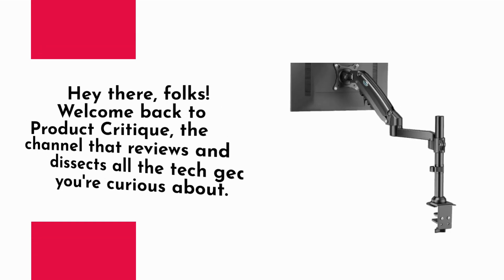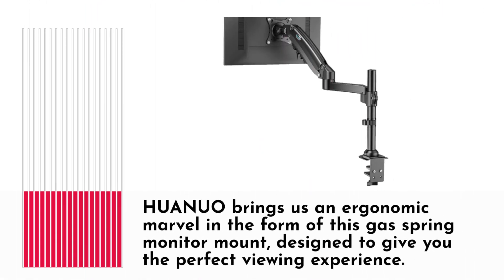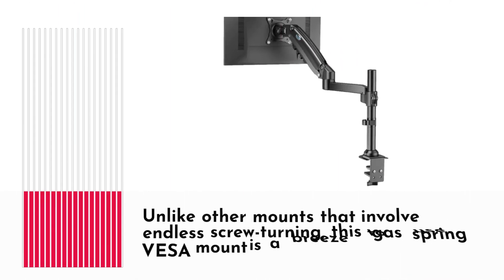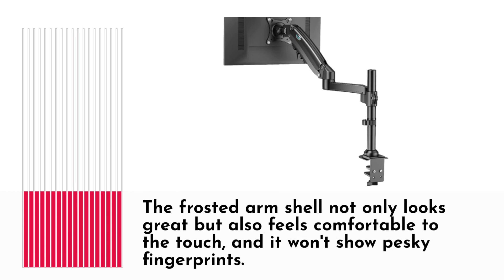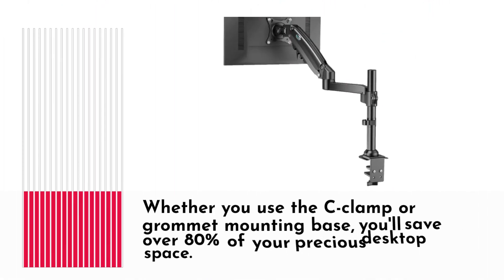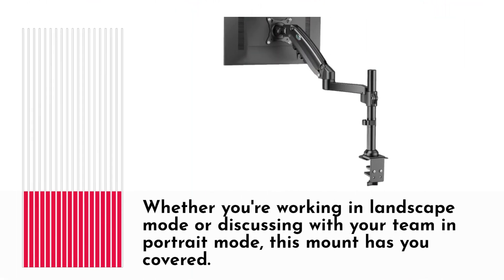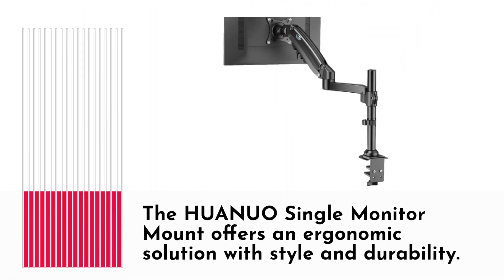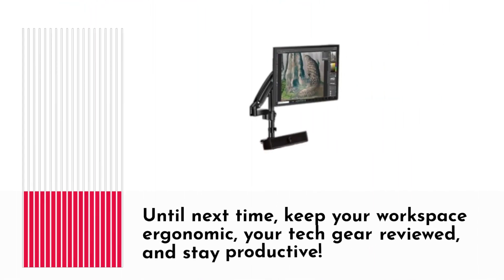HUANUO Single Monitor Mount: Elevate Your Monitor Setup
Amazon Product Name : HUANUO Single Monitor Mount

Welcome to our review of the HUANUO Single Monitor Mount featuring a gas spring arm designed to accommodate monitors ranging from 13 to 32 inches! In this video, we'll explore the features, adjustability, and ergonomic benefits of this versatile monitor mount. Whether you're setting up a productive workstation or enhancing your gaming setup, this review will help you decide if the HUANUO Single Monitor Mount is the perfect addition.